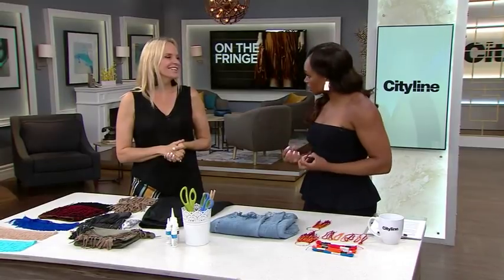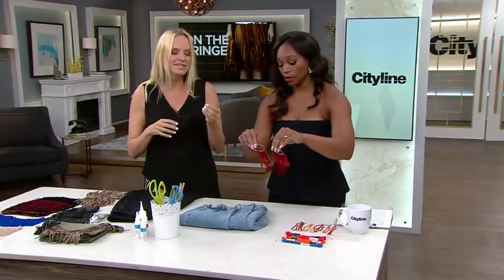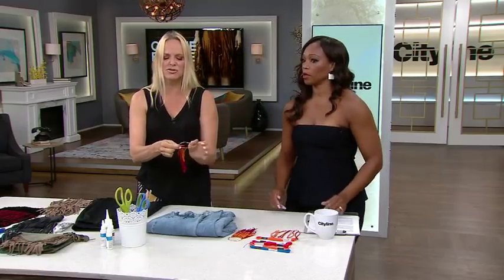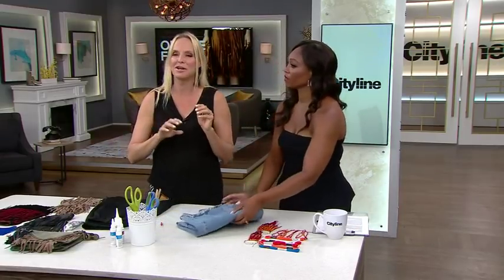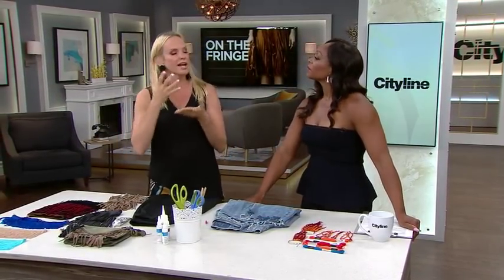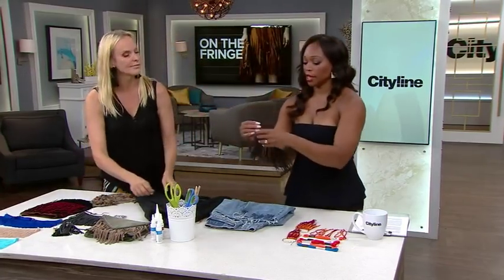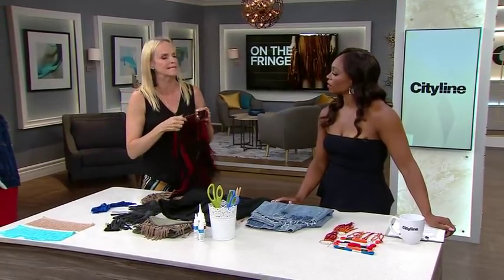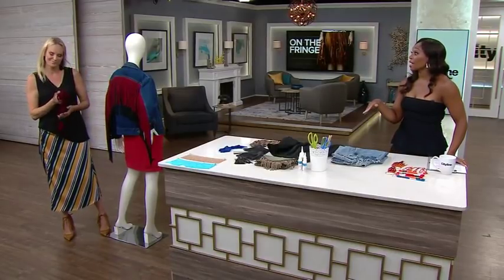3 simple no-sew DIYs that will make you fall for fringe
Fringe is back in the mainstream! From hemlines to handbags, bump up any outfit with these on-trend no-sew DIYs.